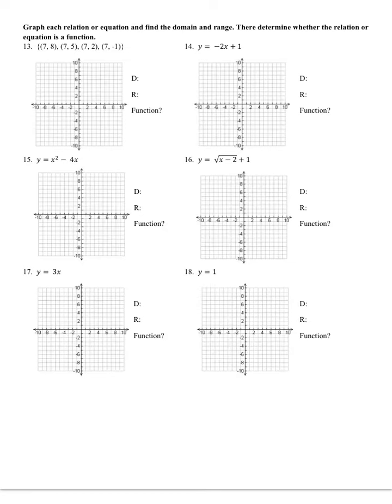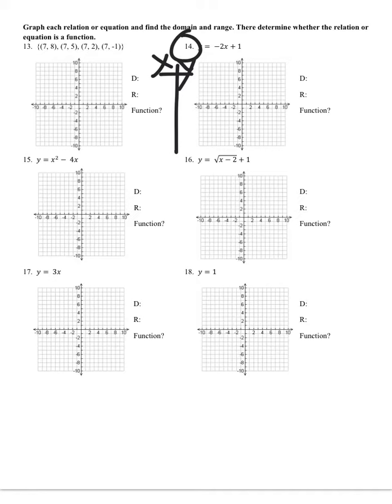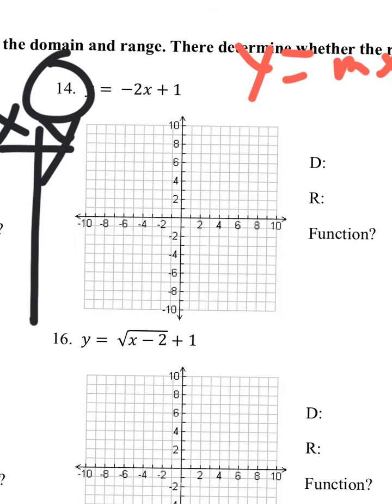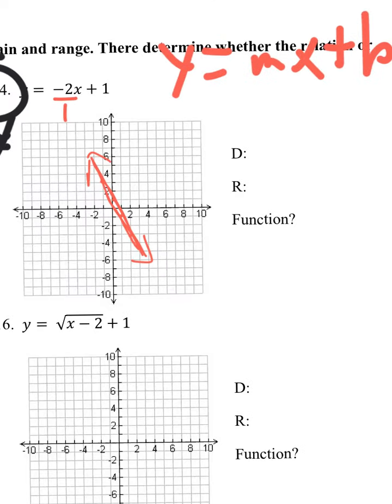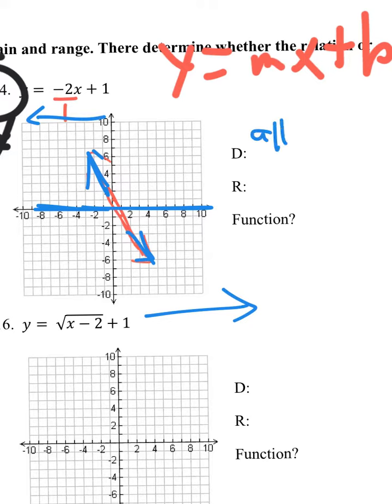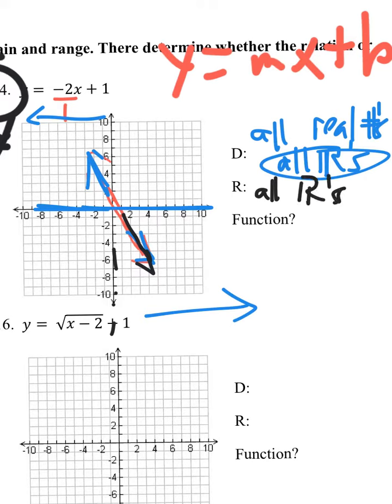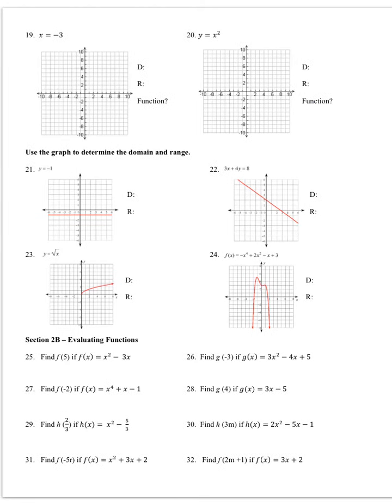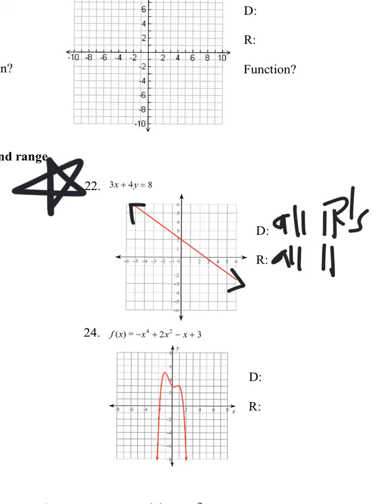a2t u1 s2 v2